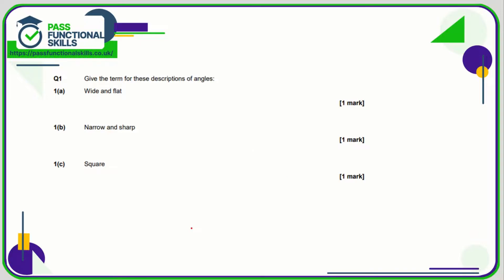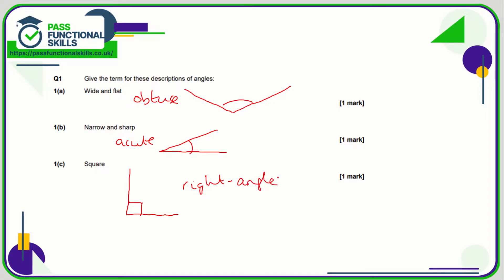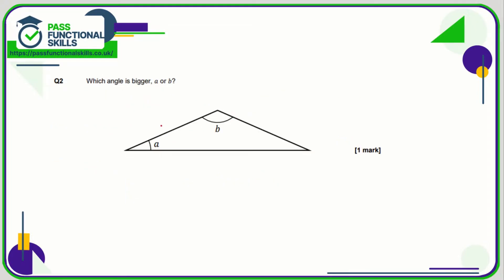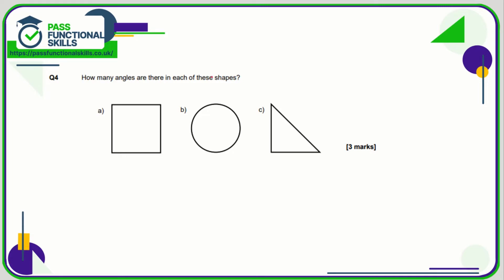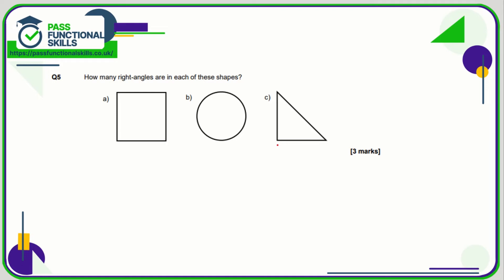Angles Worksheet - Entry Level 3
This is the Pass Functional Skills revision video on Angles Worksheet - Entry Level 3.